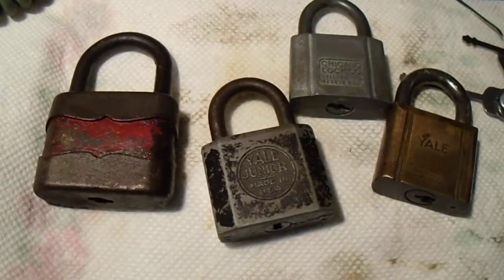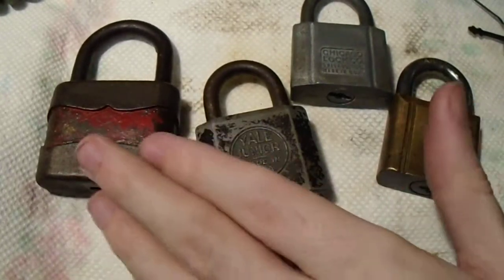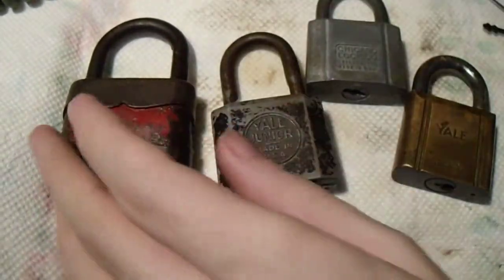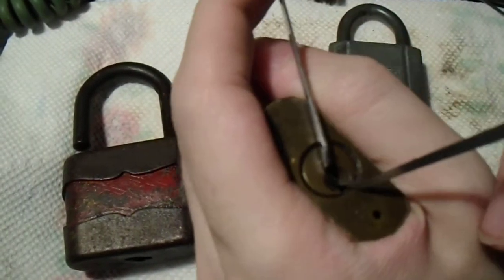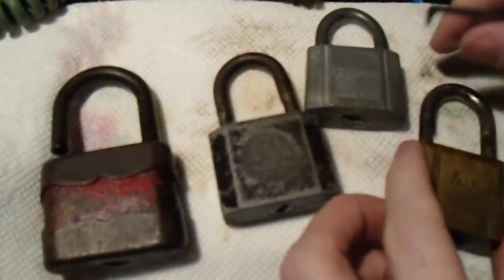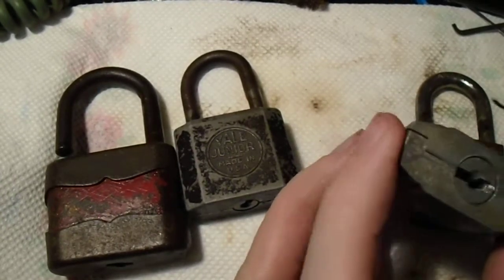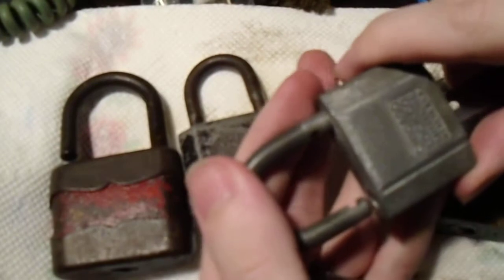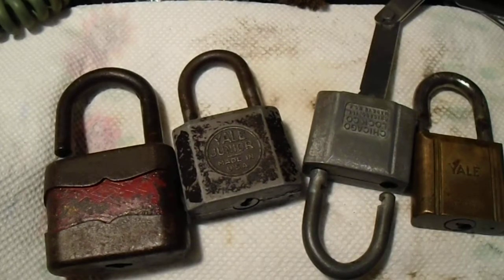(030) Christmas locks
Nothing brightens up the holidays for a lockpicker like a bunch of cool old locks. A relative gave me these as a gift for Christmas and after a good bath in some WD-40 they are back in action! Three antique Yale and one very aged Chicago Lock Co. padlocks, picked for your holiday enjoyment.
Happy holidays to everyone.